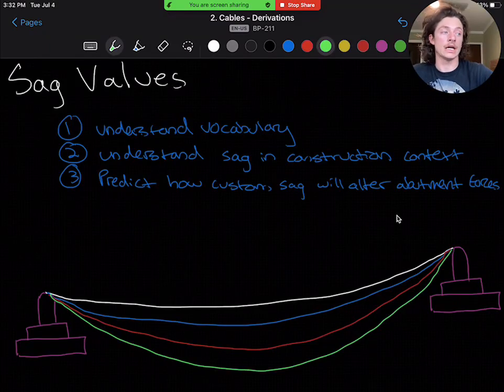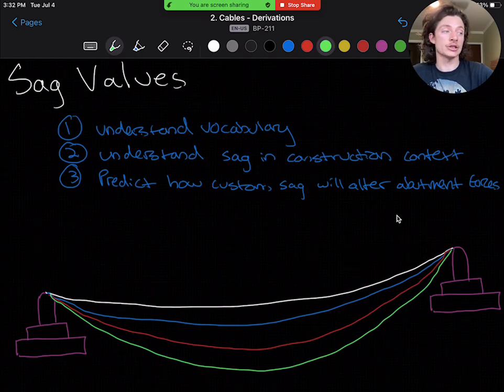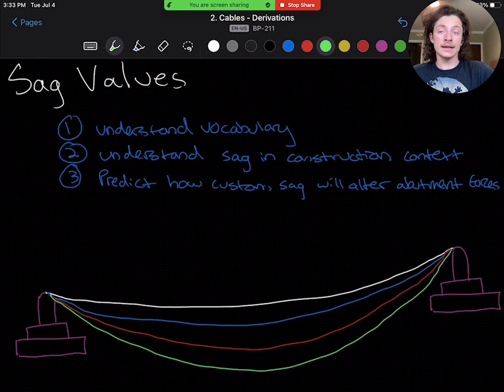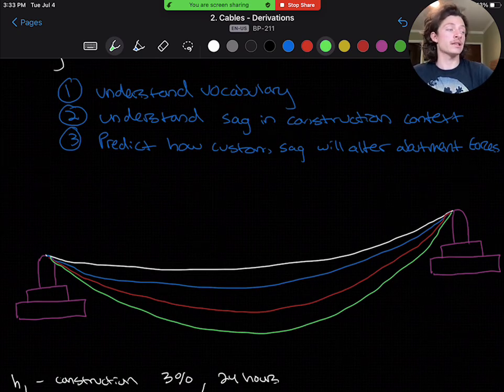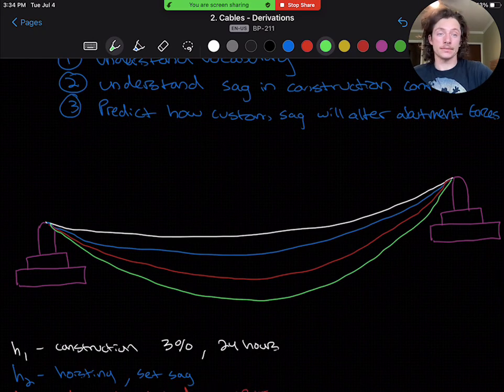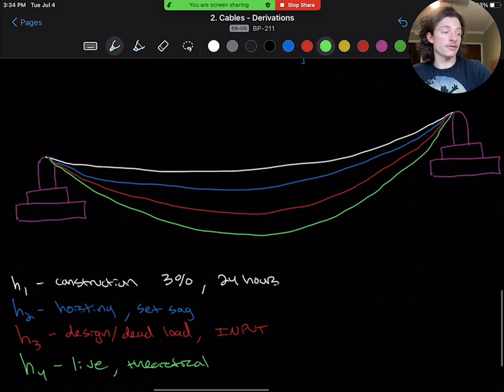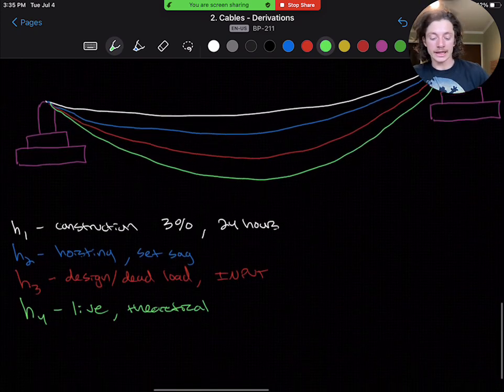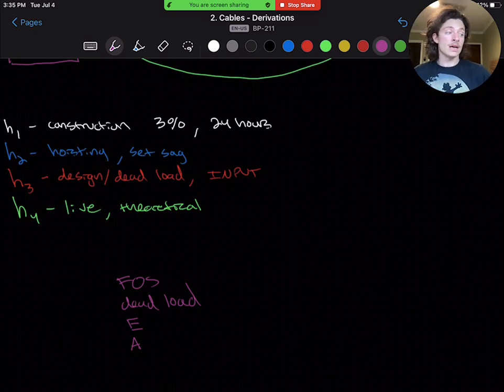BP211 - Cables (Sag Values)